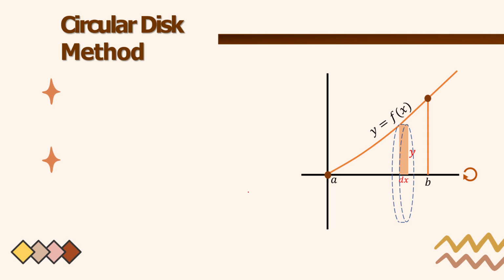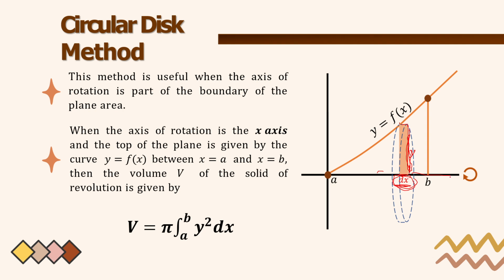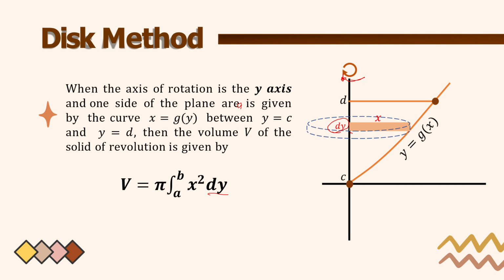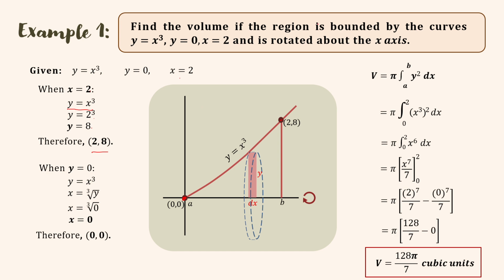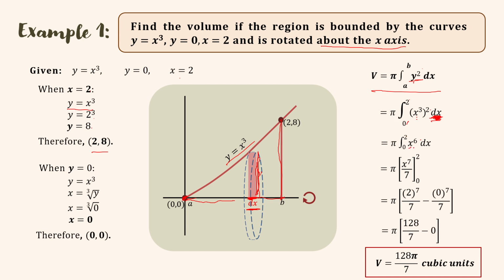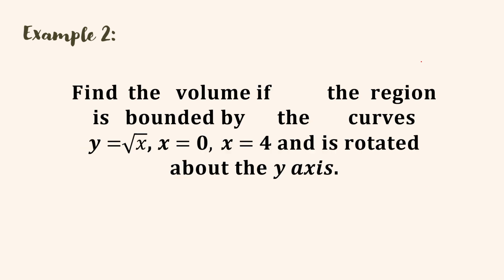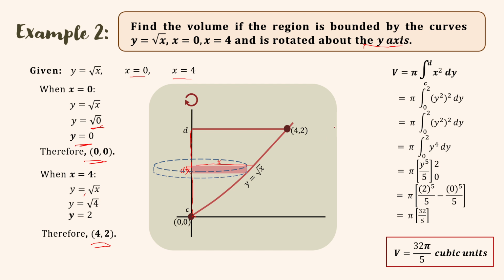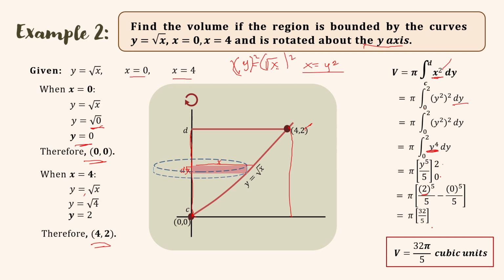CIRCULAR DISK METHOD-VOLUME OF SOLID REVOLUTIONS